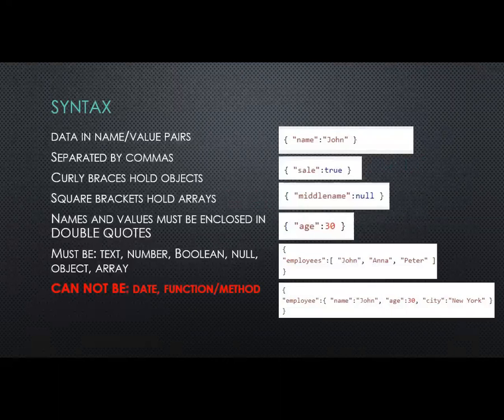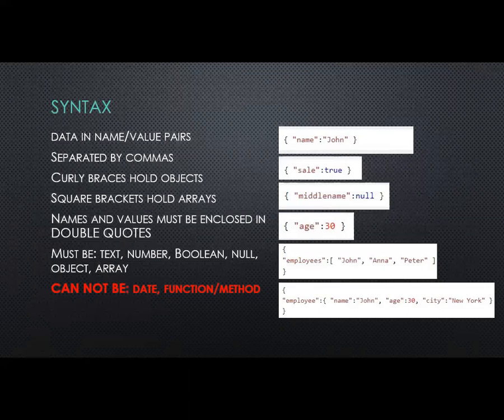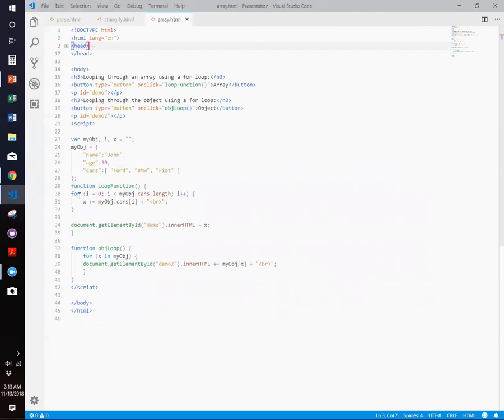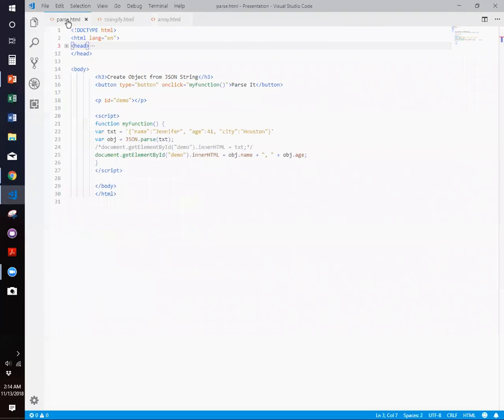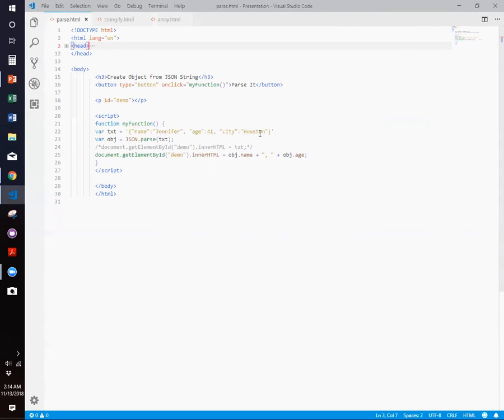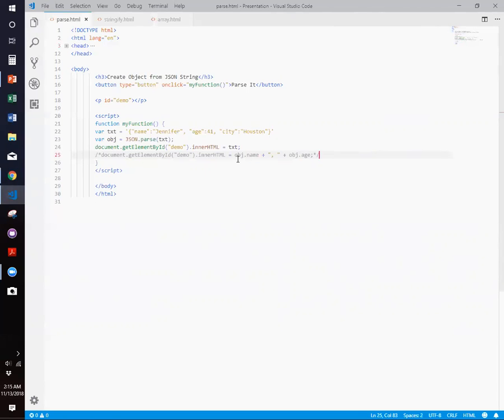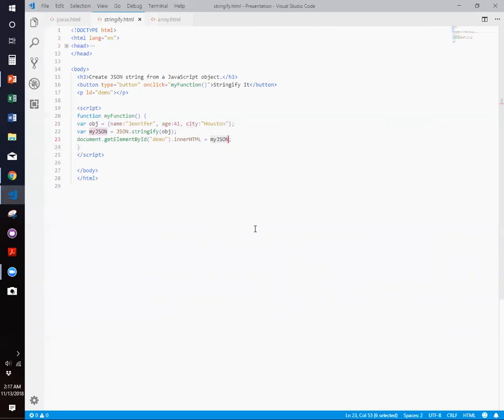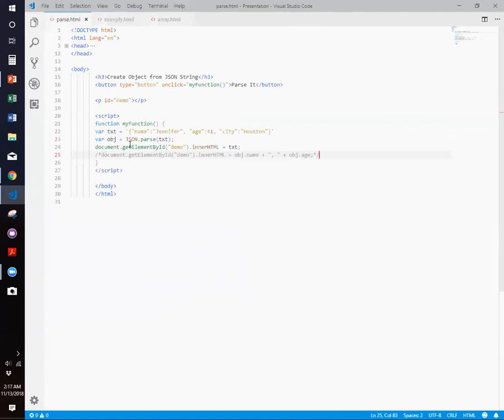zoom 0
JSON presentation